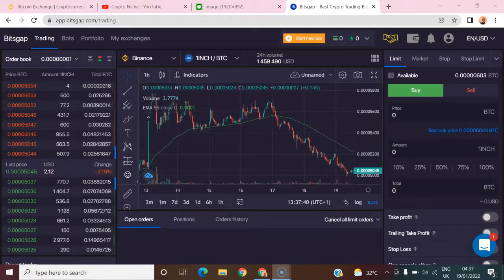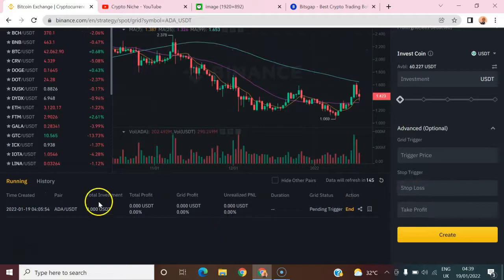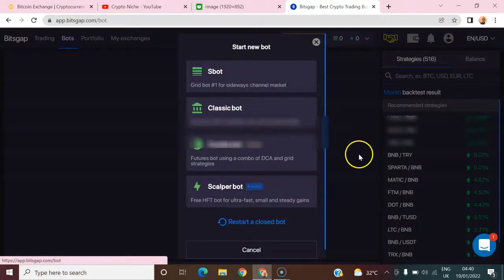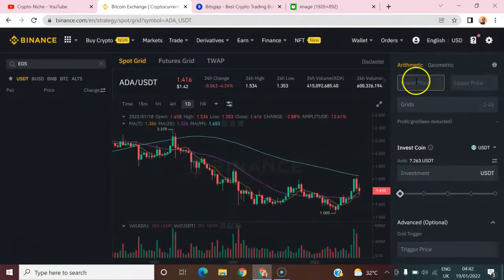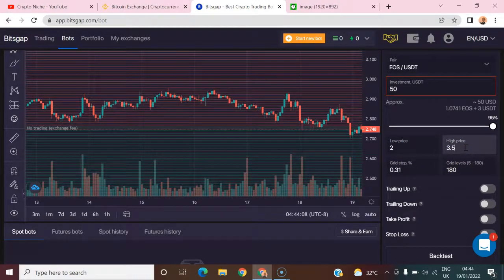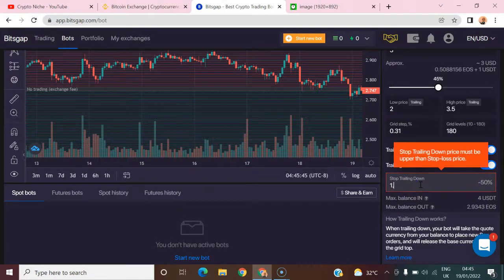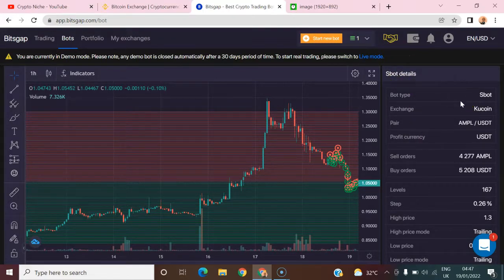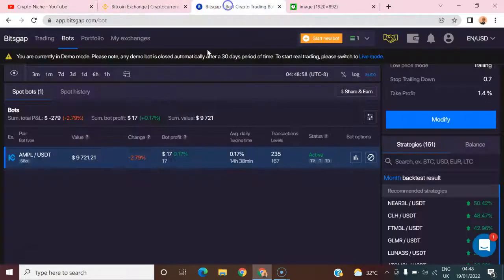Bitsgap Crypto Trading Versus Binance Grid Trading Bot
In this tutorial, I compared the features and functionality of Binance grid bot and Bitsgap grid bot. Watch this video till the end in other to determine which one is better.

Bitsgap is a third-party crypto trading bot service that allow users to connect to about 20 other exchabges via API.

Binance is a cryptocurrency exchange that is now offering grid bot service for free to it users.